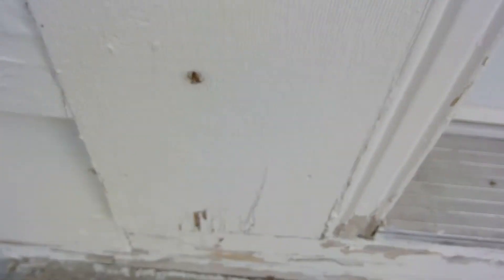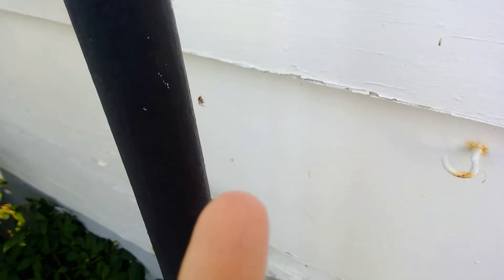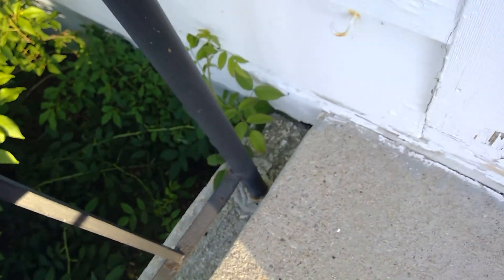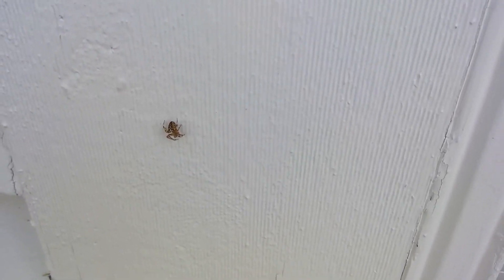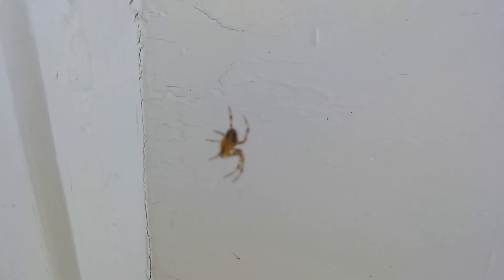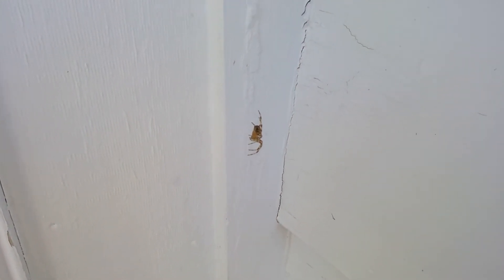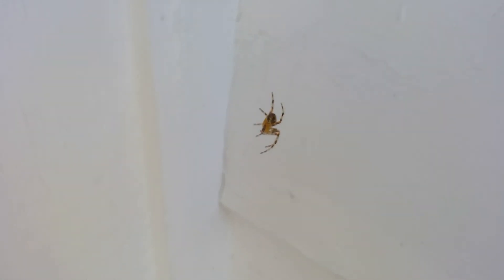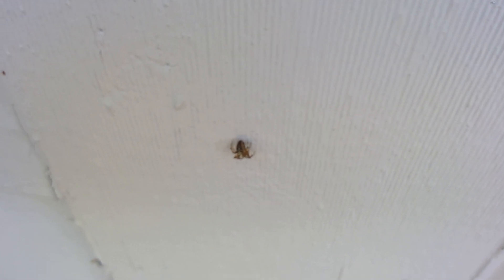And So On #21: Spiders at the door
3 spiders hanging out by the front door.